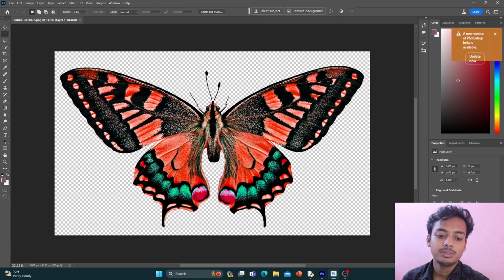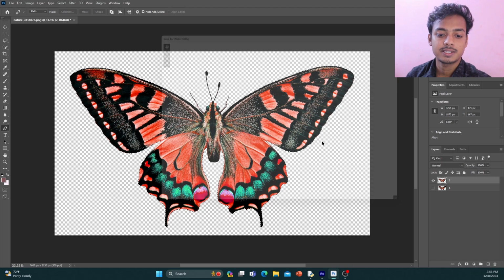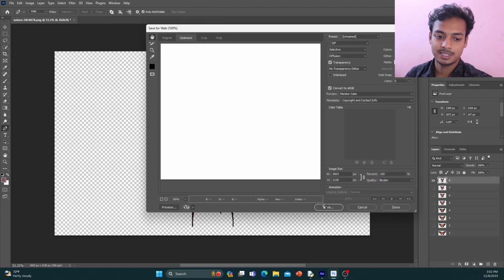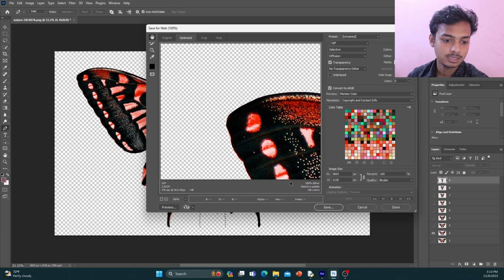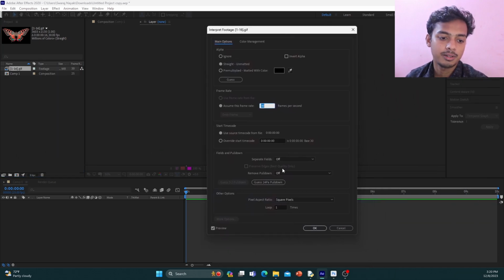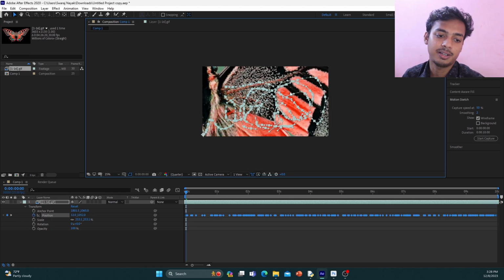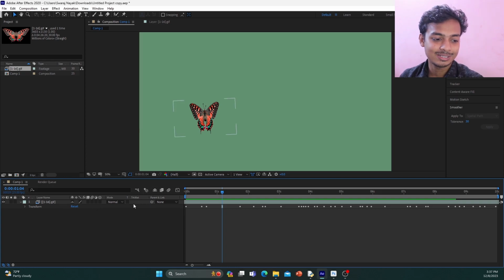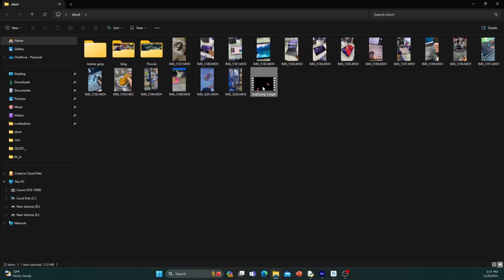Motion Sketch in After Effects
Hey Everyone, here's class 5 of After Effects in this class you will learn Motion Sketch in After Effects. With this technique we can animate objects with the help of mouse movement and it will capture our movements.  Also I will show how can you animate a loop animation with help of Photoshop and import image sequence in after effects.